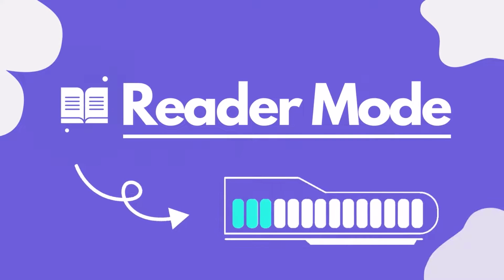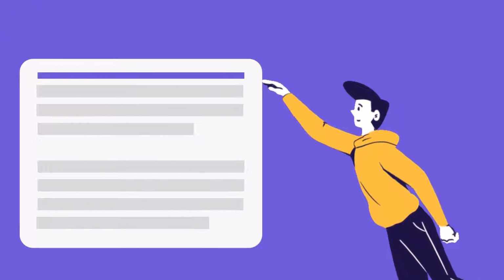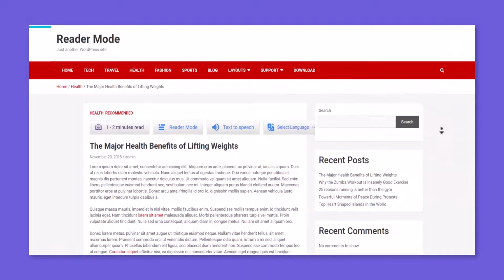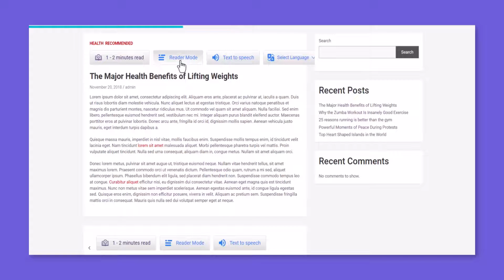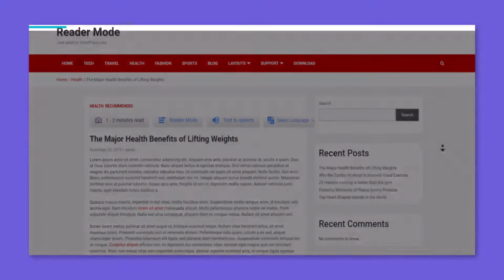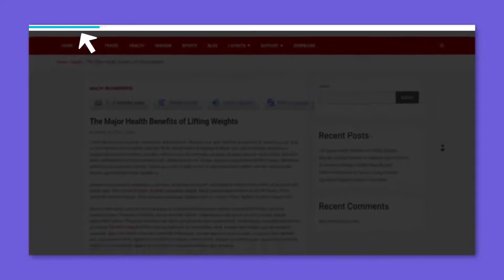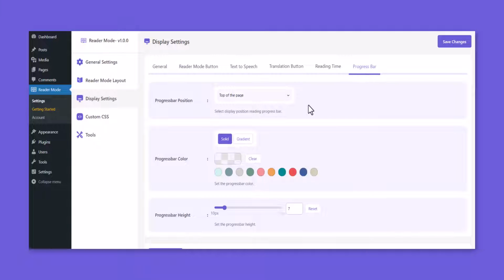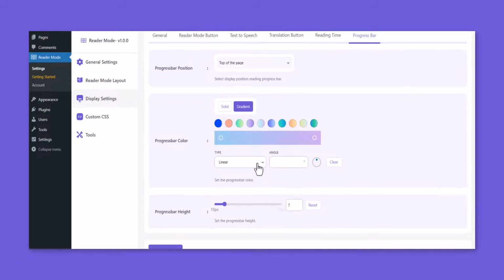How to Enable, Customize & Use Reader Mode Progress Bar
Reader Mode has a handy progress bar that represents the reading progress of the post or page users are reading. To allow users to interact with this feature you have to enable the feature from settings.